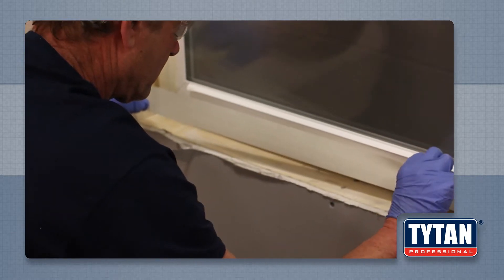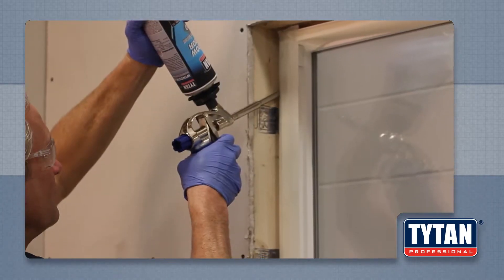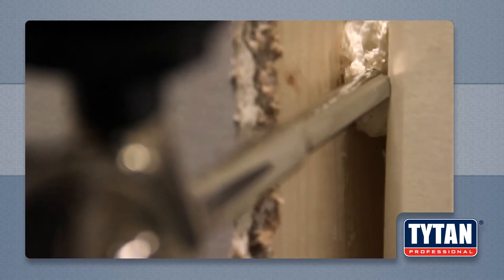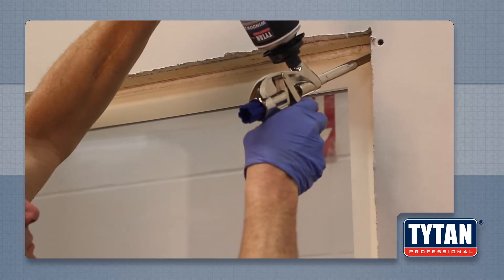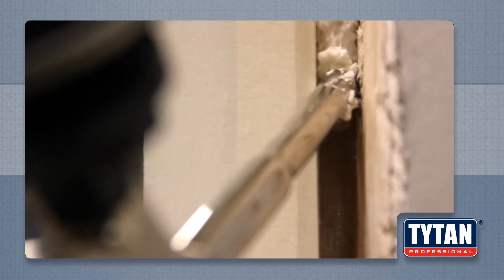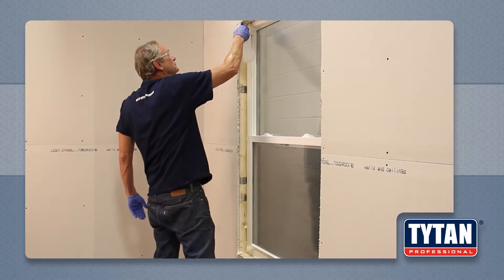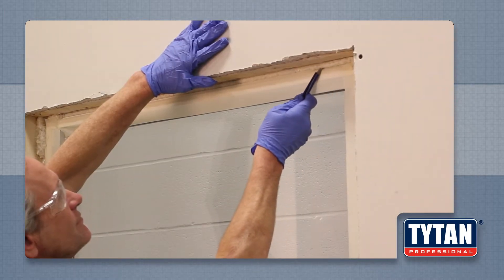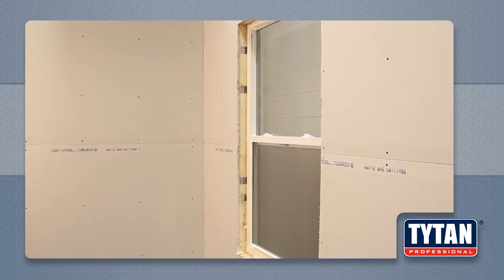How to Insulate around a Window with TYTAN Window & Door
One component foam has been proven to be the fastest, easiest, and most economical method for insulating around a new or existing window frame.  TYTAN has proven to offer more foam, better r-value, and better movement accommodability in the gap compared to the leading competition.